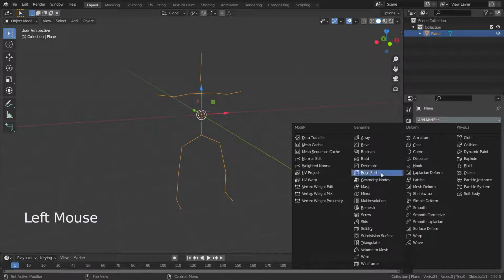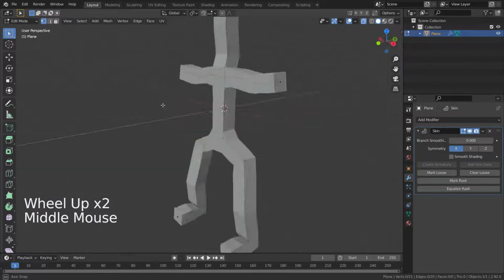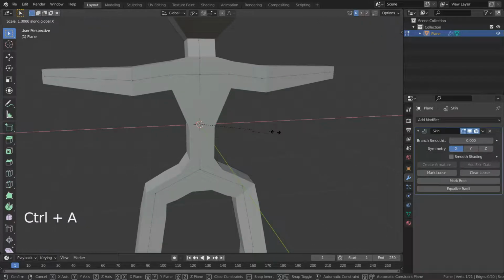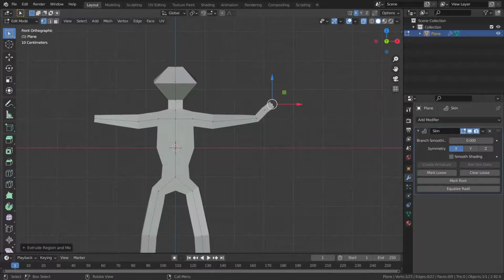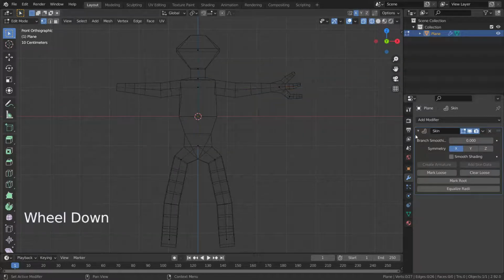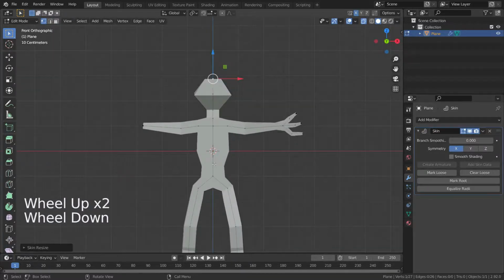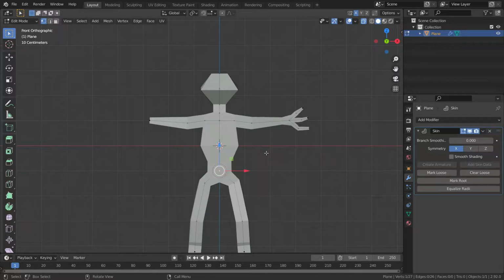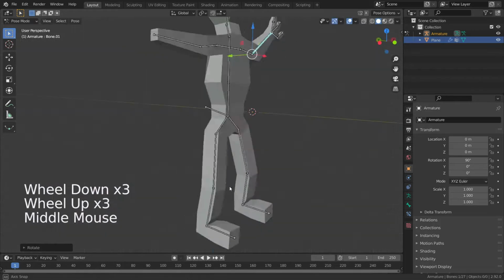How To Use The Skin Modifier | Blender 2.92 Tutorial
In this lecture, I'm gonna show you how to works the skin modifier.You can use this modifier to create simple characters and  automatically add an armature to it as well. It is the best way to create base mesh for sculpting.
We will see how to create armature by skin modifier.
1)Intro 00:00
2)Adding single vertex and extruding
3)Adding The Skin Modifier 2:12
4)Scaling a Vertex in The Skin Modifier 3:02
5)Smooth Branch Value 3:56
6)Mark Loose And Clear Loose 4:06
7)Symmetry Option 5:02
8)Equalize Radii 5:26
9)Mark Root 5:53
10)Create Armature 6:32